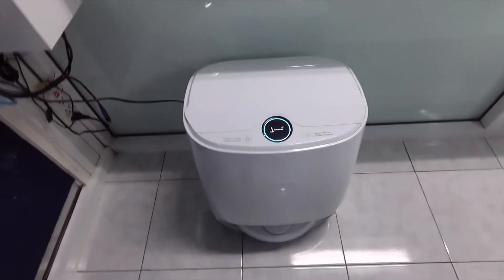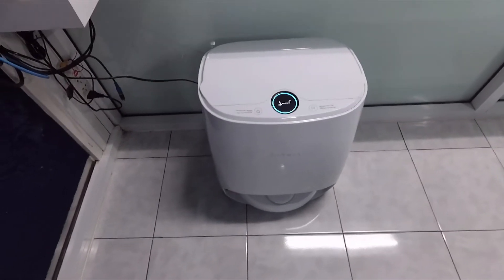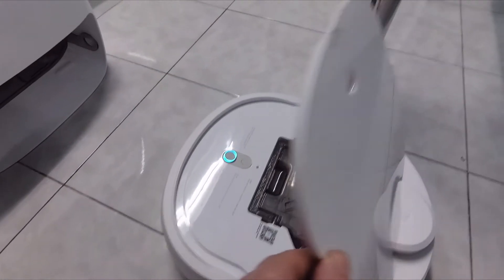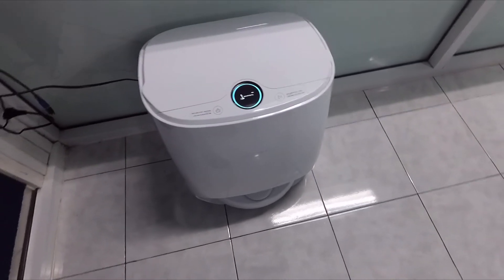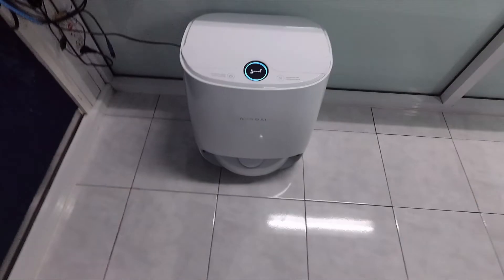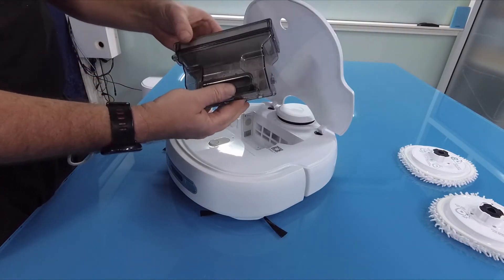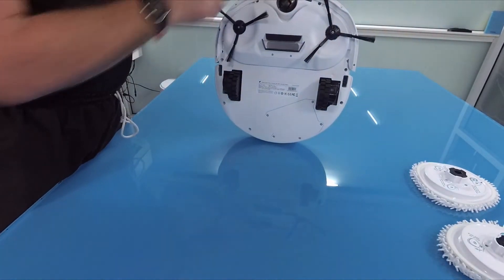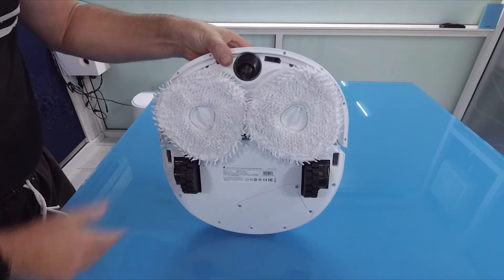Narwal Mop & Vaccuum Robot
Short test of the Narwal Robot Mop & Vacuum with Self-Cleaning Station
0:26 How to change the Dust Collector tank
1:23 Vacuum cleaning time-laps
1:30 Vacuum cleaning result
2:03 Change from Sweeping to mopping
2:30 Mopping  time-lapse

UPDATE !!

Android App is working now!
The registration Bug is fixed and we can use it now same as the iOS App

SCAN THE QR CODE IN THE QUICK START GUIDE for the Latest version of iOS or Android App !